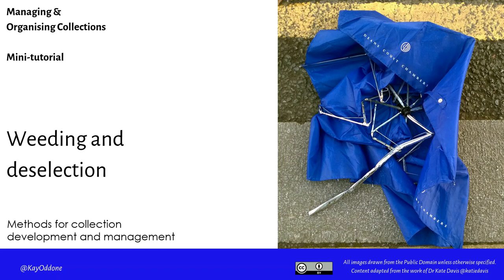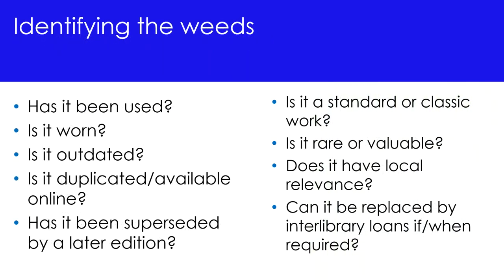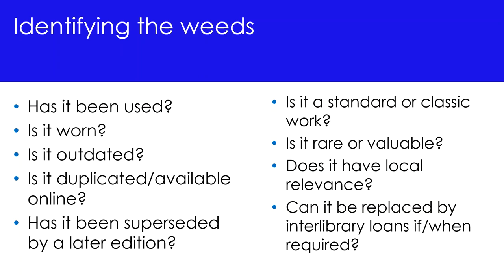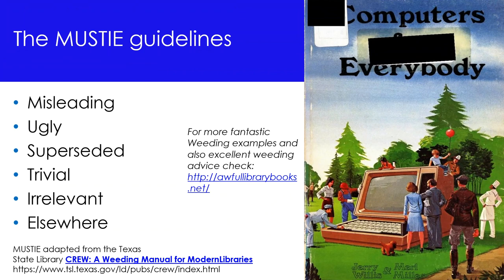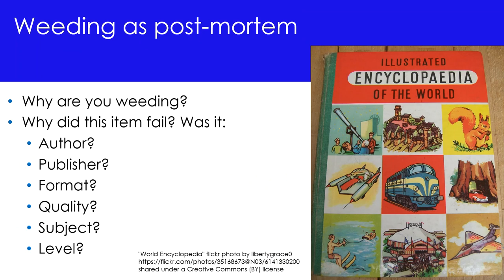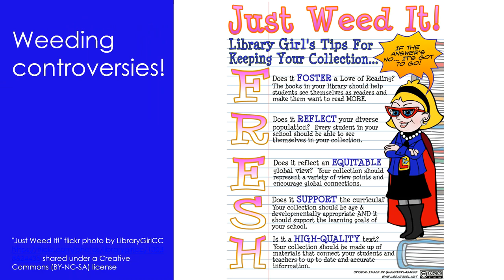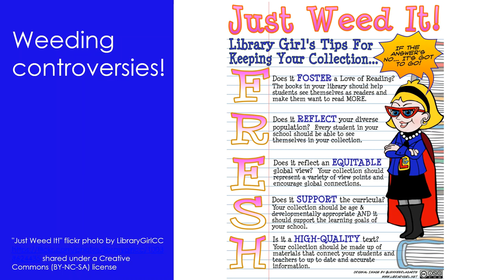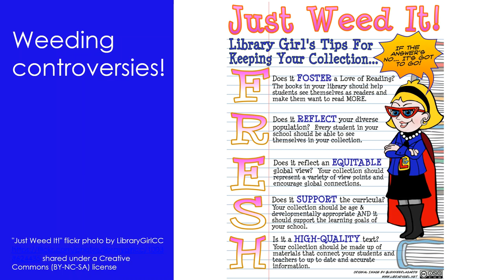Weeding and deselection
Mini-tutorial on weeding and deselecting as part of the collection management process in libraries.